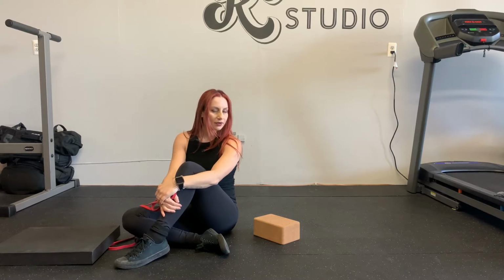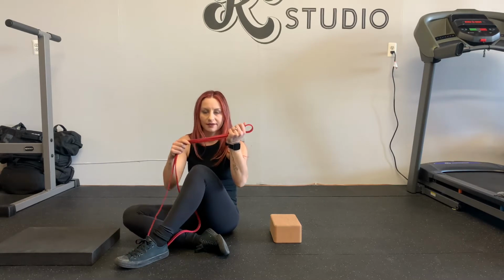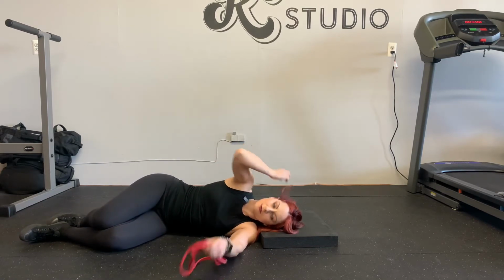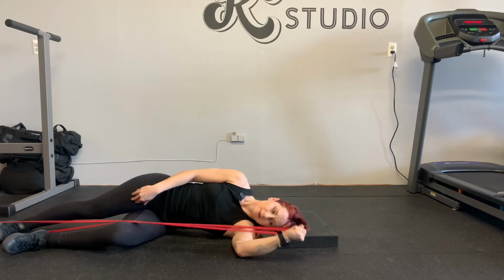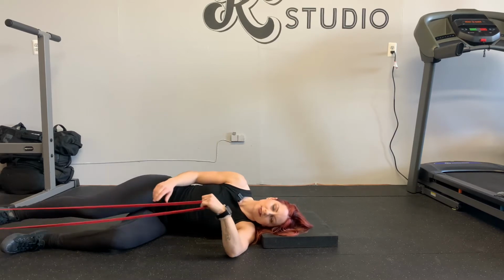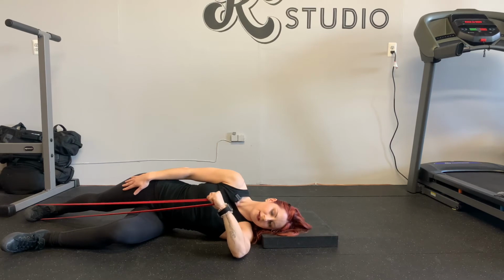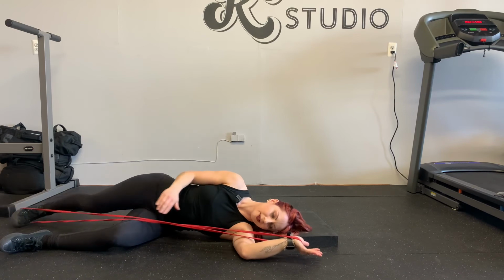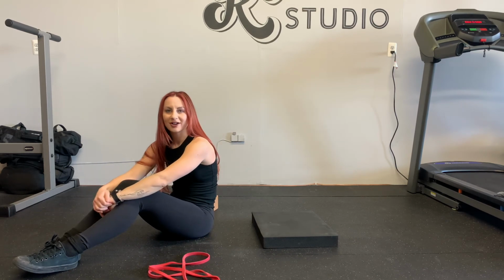Side Lying Banded Sleeper Stretch ENG